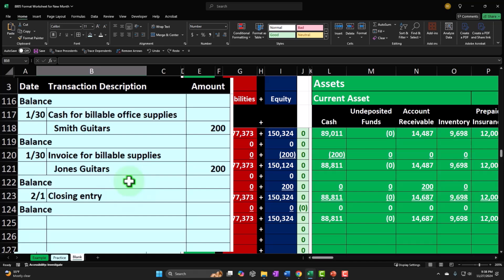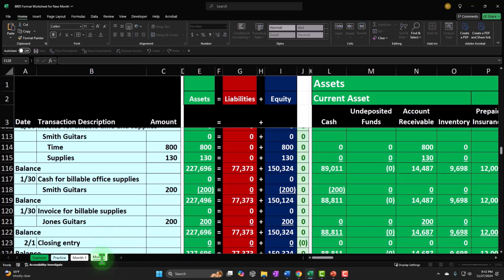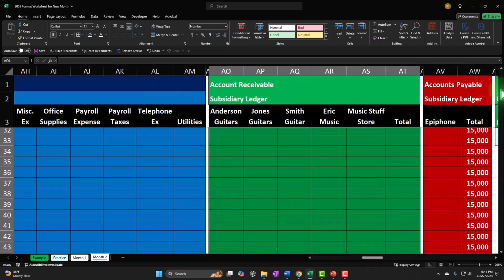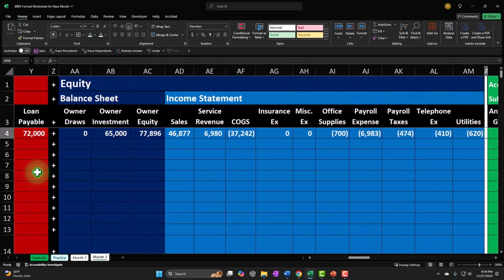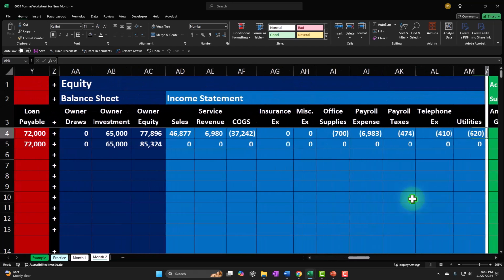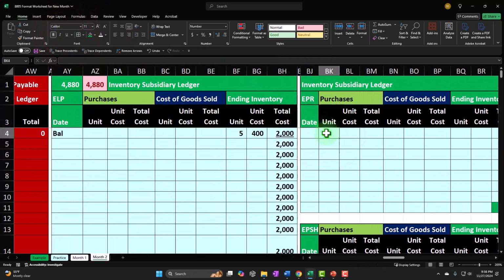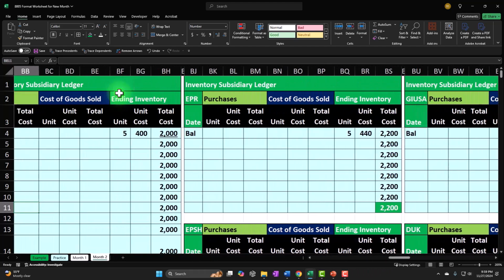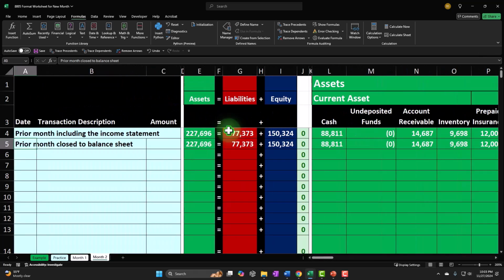Format Worksheet for New Month 8005 Accounting Equation - Excel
Format Worksheet for New Month
Accounting Equation - Excel